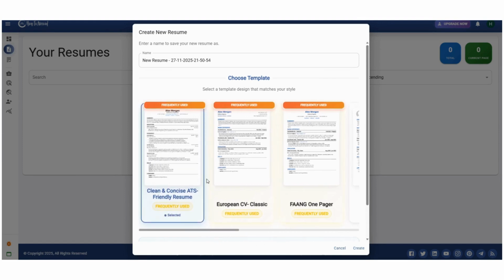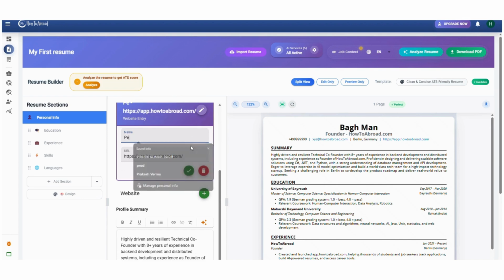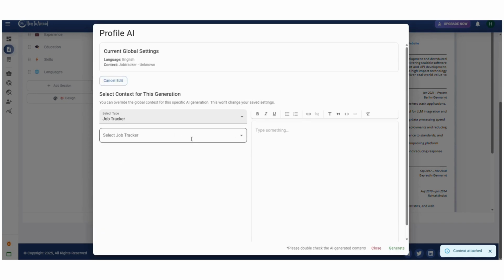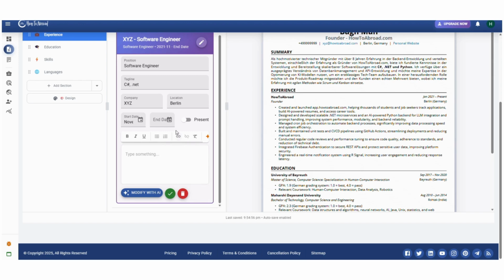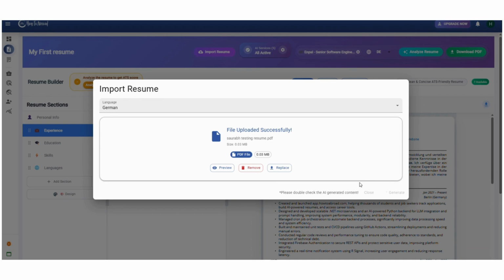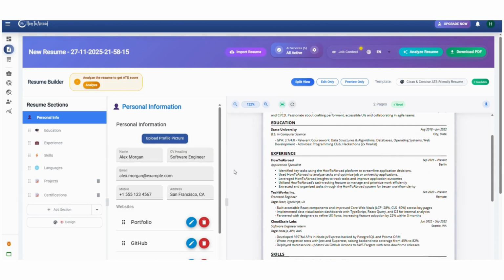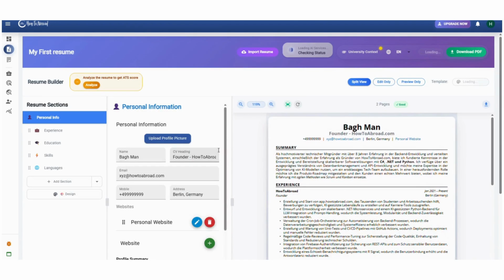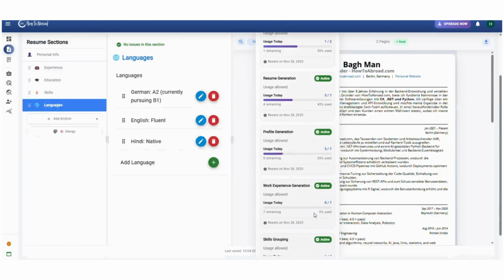JobStacky - Unistacky Resume Builder Tutorial Video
JobStacky & UniStacky Resume Builder Tutorial

Build professional, ATS-friendly resumes tailored to every job or university application with AI.

The JobStacky and UniStacky Resume Builder helps you create, customize, optimize, and analyze your resume in one place. Whether you're starting from scratch or importing an existing resume, the builder provides AI-powered tools to help you create resumes that match specific job descriptions and improve your chances of getting interviews.

Features
Choose from multiple professional resume templates designed for different use cases.
Create resumes using your saved profile data or start with a blank resume.
Automatically populate personal information from your profile to save time.
Import existing resumes and convert them into an editable JobStacky resume.
Translate imported resumes into supported languages such as German, Dutch, and English during import.
Real-time resume preview with an intuitive split-screen editor.
Reorder resume sections such as Experience, Education, Skills, and Languages with drag-and-drop.
Customize template designs while maintaining complete control over your layout.
Generate job-specific resumes by selecting a job directly from your Job Tracker or by providing a custom job description.
AI-powered content optimization for summaries, work experience, projects, skills, and other supported sections.
Edit AI-generated content before applying it to your resume.
Generate resumes in multiple languages, allowing you to apply internationally with ease.
Automatically suggest relevant skills based on the selected job description.
Add and manage multiple work experiences, education records, projects, certifications, and languages.
Download resumes as professional PDF files without watermarks.
AI Resume Analysis

Improve your resume before applying with the built-in AI Resume Analysis.

The analyzer compares your resume against the selected job description and identifies opportunities to improve your ATS compatibility.

It provides:

ATS compatibility score.
Personalized improvement suggestions.
Critical, urgent, and optional issues.
Section-wise recommendations.
Progress tracking as you resolve issues.
Email notification when your analysis is complete.
Important Notes
Switching to a different template resets any template-specific design customizations.
AI-generated content should always be reviewed before submitting your application.
Resume analysis works best when a relevant job description is selected as the resume context.
The included ATS-friendly templates are designed to maximize compatibility with modern Applicant Tracking Systems (ATS).

Whether you're applying for jobs or universities, the JobStacky and UniStacky Resume Builder gives you everything you need to create, tailor, analyze, and improve your resume from a single platform.